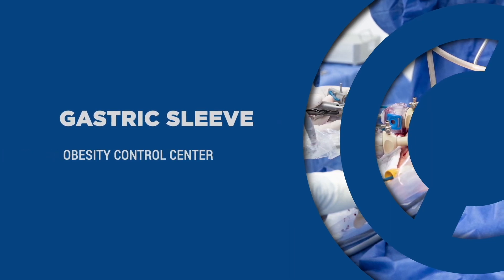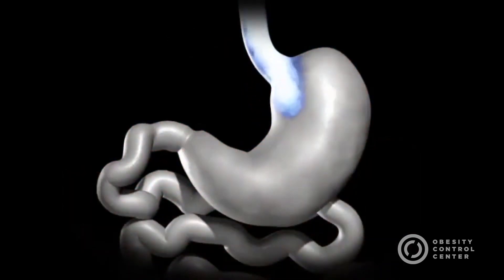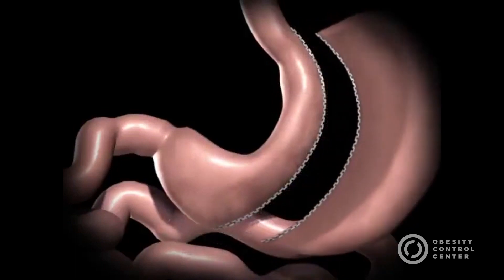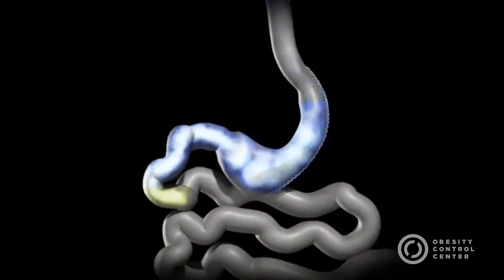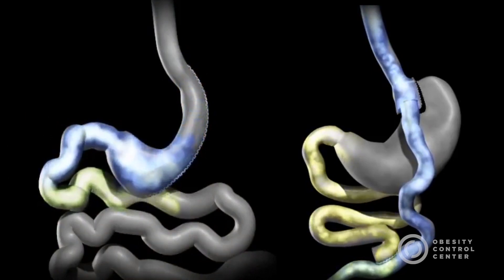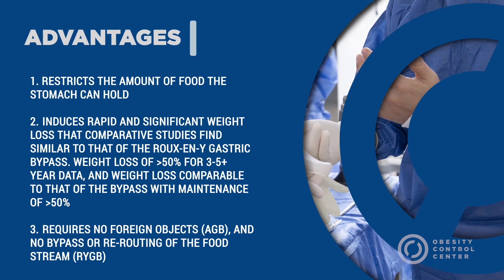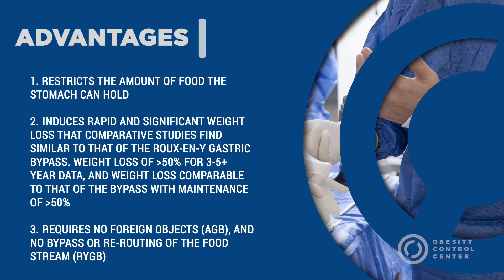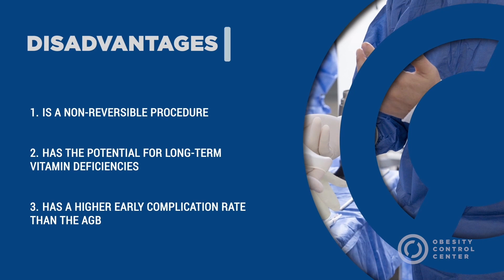Gastric Sleeve Explained by Dr. Ariel Ortiz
In this video, our master bariatric surgeon, Dr. Ariel Ortiz, breaks down the Gastric Sleeve. He shows us the science behind how the procedure is performed and how it results in weight loss. Additionally, he highlights the pros and cons to help you make an informed decision on which form of bariatric surgery would best help you achieve your weight loss goals.

To read more about our Improved Gastric Sleeve, visit our